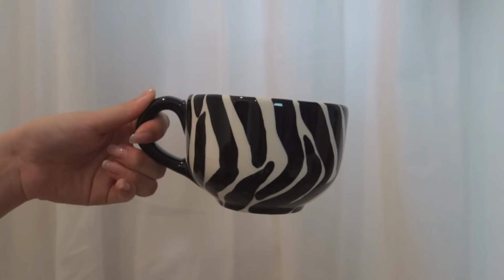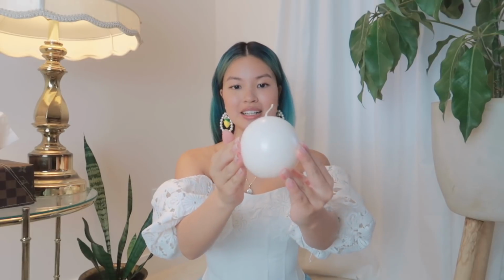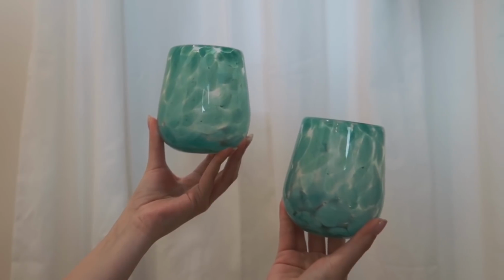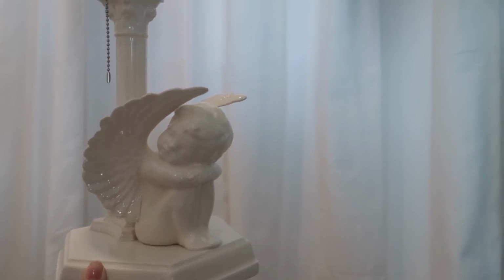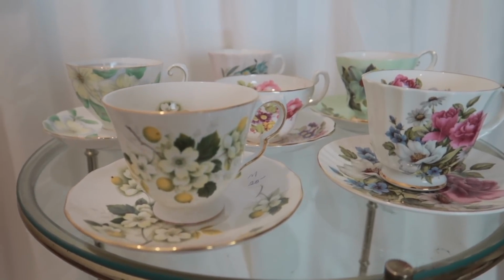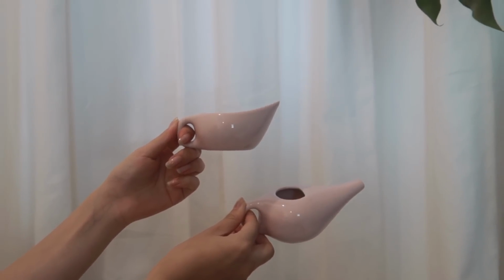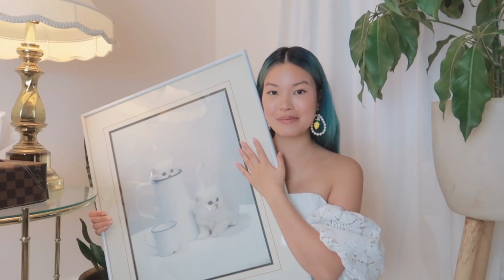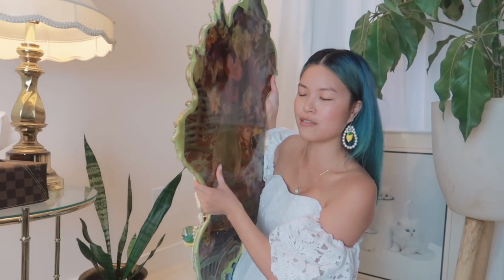THRIFTED HOME DECOR HAUL | the thrift haul you've been waiting for ♡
let's be friends on insta ➭

there is no better feeling than finding the perfect piece of home decor for your space. my body sweats, my breath stops and I sit up straight when I see something flames on fb marketplace or craigslist. lately we've been finding so much great home decor and house goods at local thrift stores, online marketplaces, auctions, you name it! here are some of our fav new pieces. let me know if you want more videos like this cause we have so much home stuff to share always :)

(more resources in my 'IMPORTANT' highlights on IG)

☆ SHOP + CODES ☆
+ YAS BITCH, YOU DESERVE A VACAY! USE MY AIRBNB LINK FOR $$$ OFF

☆ FAQ ☆
Age: 24
Ethnicity: Vietnamese American Canadian
Location: Vancouver, Canada + San Francisco, US
Camera: Canon G7x
Software: Final Cut Pro X